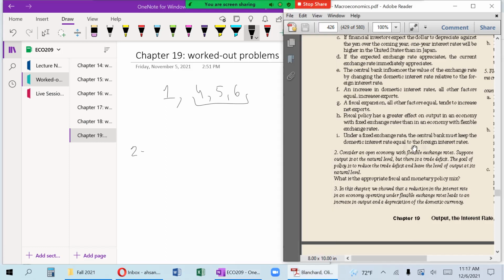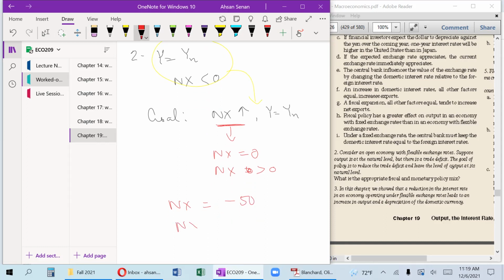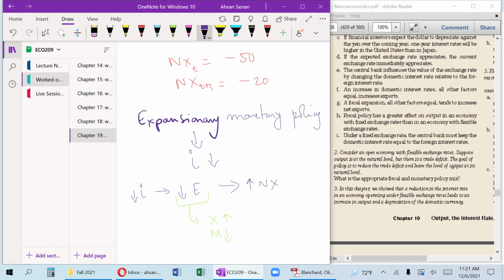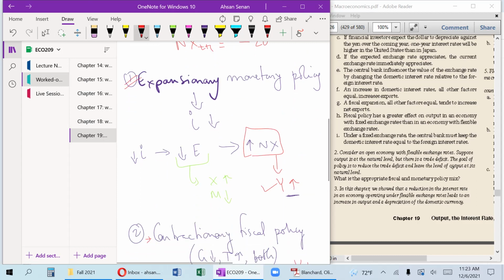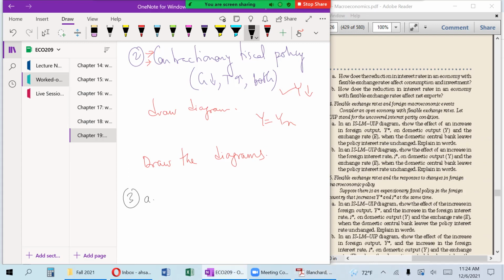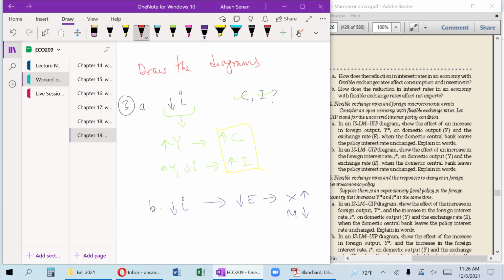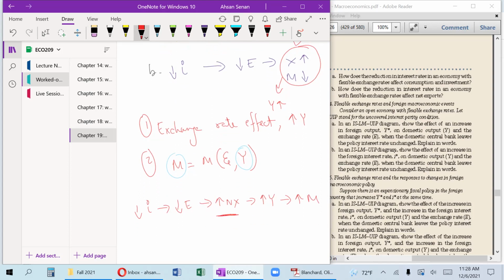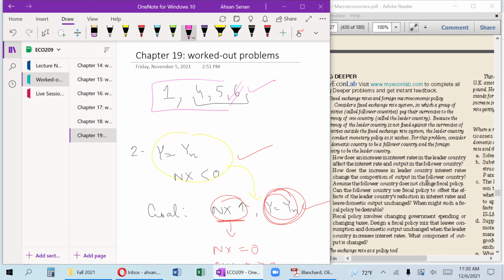19.6 Solving problems from the book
In this video:
Chapter 20: Exchange Rate Regimes
     Solving problems from the book